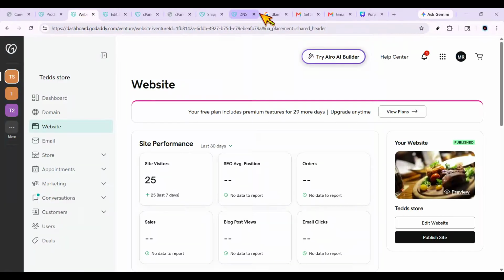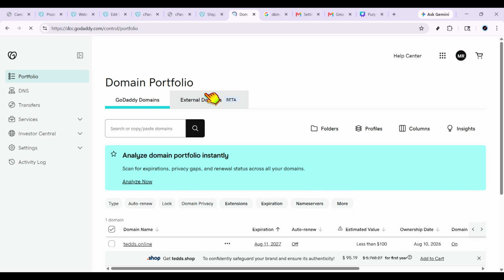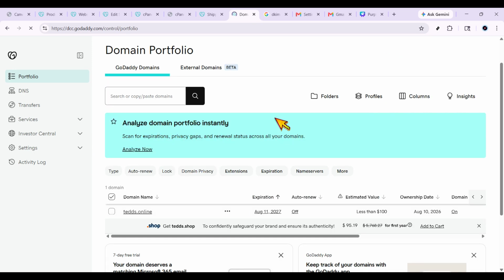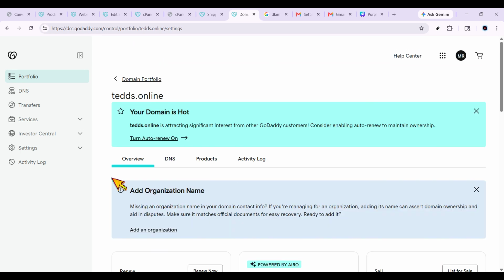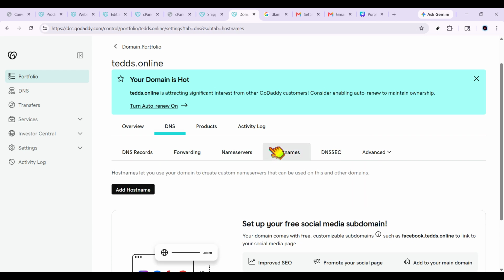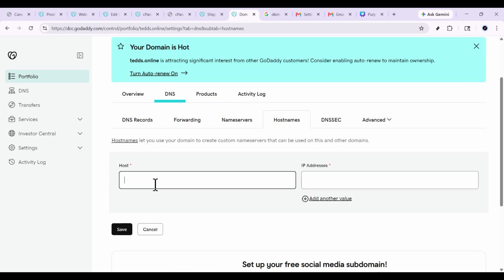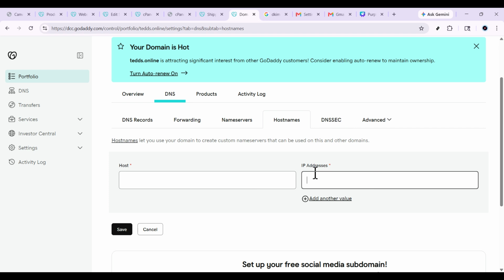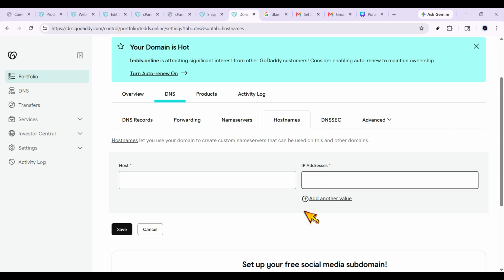How To Add Hostname In GoDaddy (Easy Guide)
Learn how to add a hostname in GoDaddy step by step, including where to find the Hostnames section, what to enter in the Host field, and how to save your changes.

This guide is perfect for setting up custom hostnames, nameservers, or pointing a domain to a server or VPS.

🕚Timestamps:
0:00 Introduction
0:18 Go to GoDaddy Domain Portfolio and sign in
0:32 Select the domain you want to modify
0:46 Open the DNS tab and choose Hostnames
1:00 Click Add Hostname
1:10 Enter the Host and IP Address details
1:34 Save changes and wait for propagation
1:52 Outro

✍️What You'll Learn In This Video:
• How To Find The Hostnames Section In GoDaddy
• How To Add A Hostname In GoDaddy DNS Settings
• How To Enter The Correct Host Prefix And IP Address
• How To Save GoDaddy Hostname Changes Properly
• How To Wait For Hostname Propagation After Setup

💡Pro Tips:
• Use only the hostname prefix, such as ns1 or ns2, not the full domain name.
• Double-check the IPv4 address before saving to avoid DNS errors.
• If the hostname does not appear immediately, wait up to 90 minutes for propagation.
• Make sure you are editing the correct domain inside your GoDaddy portfolio.

🌐 Official Links:
🌐 GoDaddy: